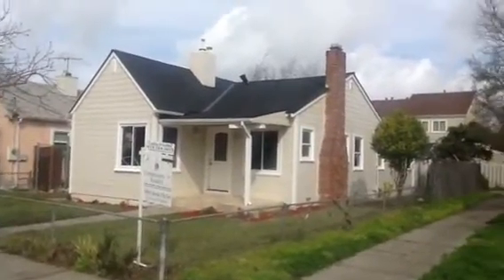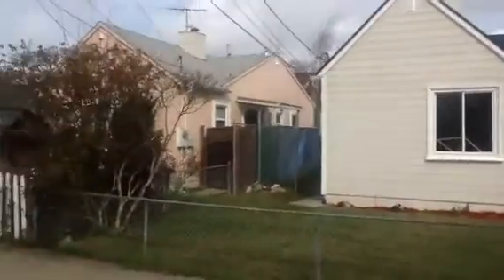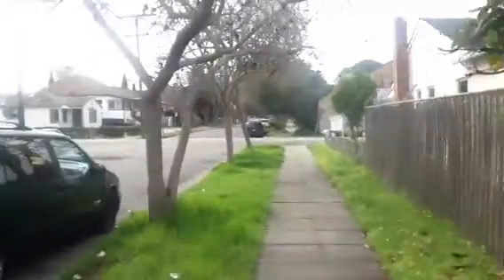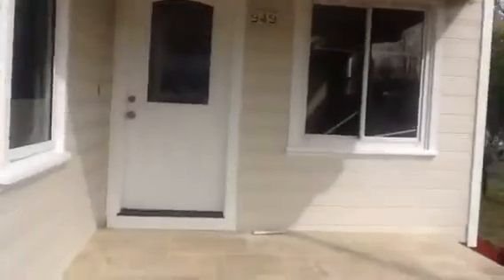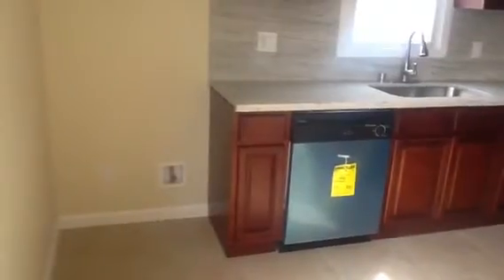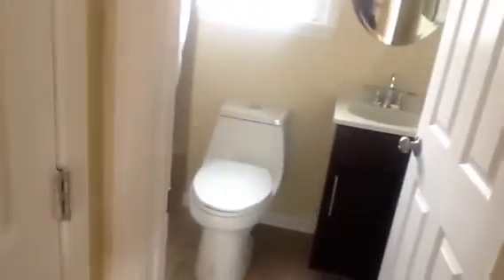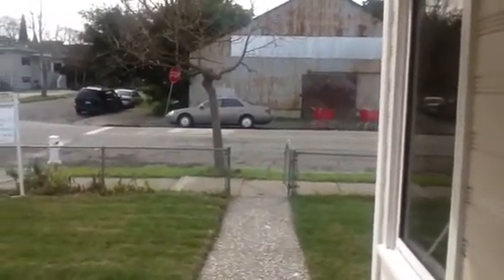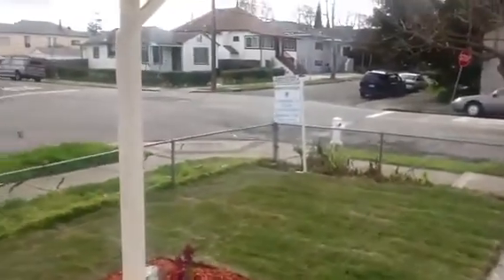949 EAGLE AVE, ALAMEDA, CA MLS VIDEO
949 EAGLE AVE, ALAMEDA, CA MLS VIDEO